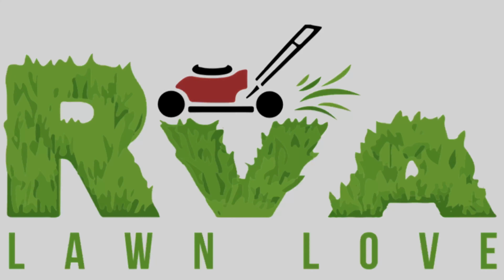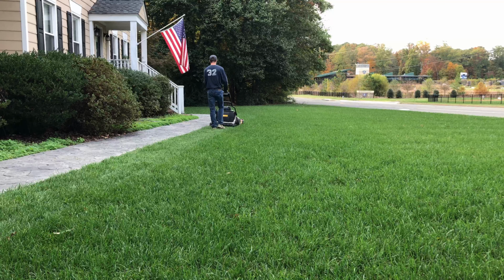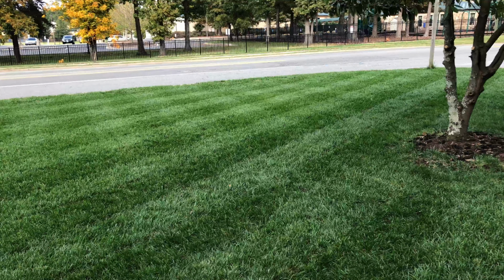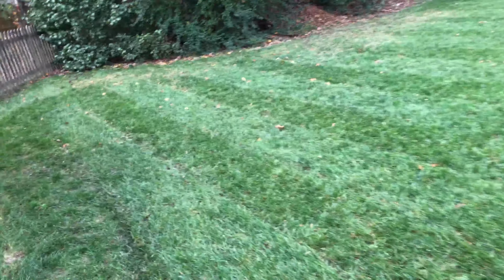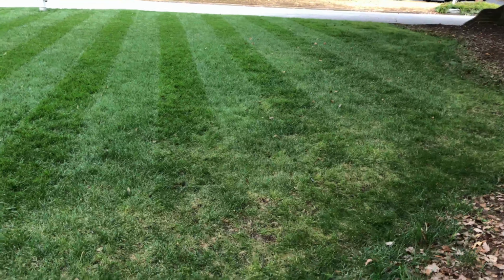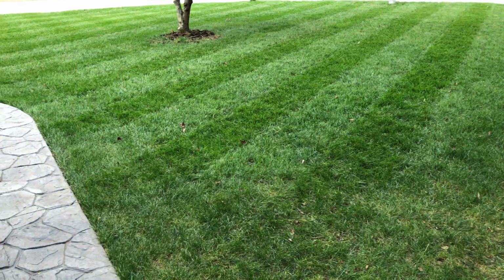Get a DARK GREEN LAWN for Halloween Domination // Liquid iron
Get a dark green lawn for Halloween domination. Liquid iron is a great way to get a dark green lawn for Halloween. Iron for lawns gives it a nice blue green grass color. Halloween domination is a fun thing us cool season grass folks like to do since our lawn are looking pretty damn great at the moment, while the warm season folks are shutting down for the year. I start by mowing bold lawn stripes in the lawn. Striping the lawn not only makes your lawn look fantastic, but it also lets everyone else know that if they want their yard to be noticed, they gotta bring their A game. From my fall fertilization, I already have a dark green lawn. I want steel blue grass though, and I’ll get that through liquid iron on the lawn. It doesn’t take long to apply or show the effects, but man does it make the lawn pop. Follow these two easy steps, and you are well on your way to Halloween Domination!

Check out this link here for all your soil amendment and fertilization needs!